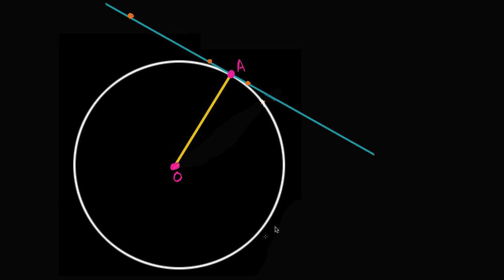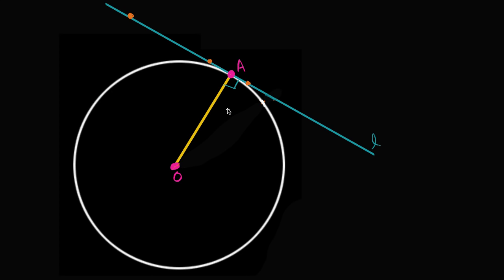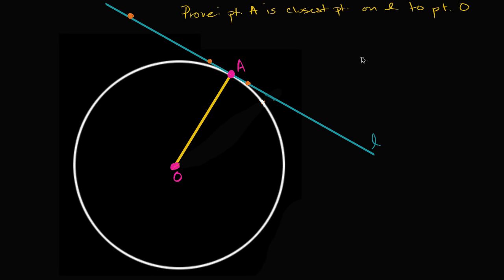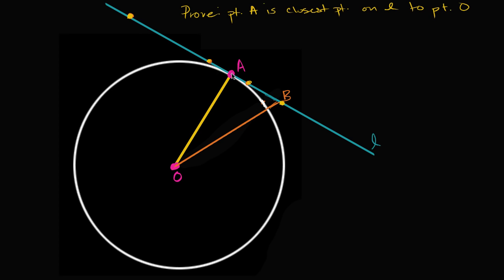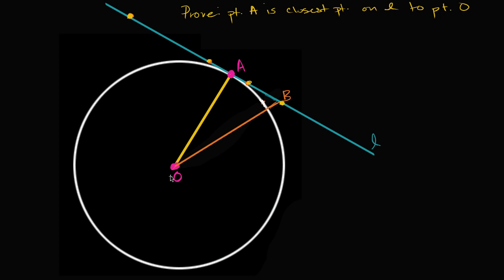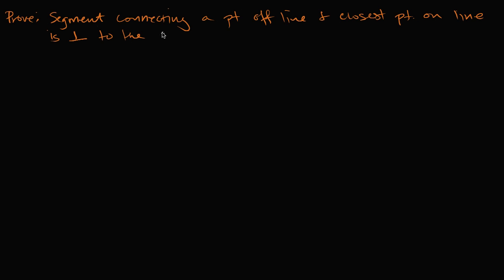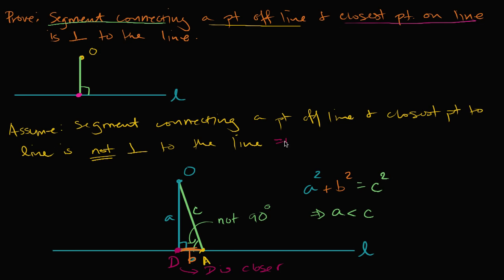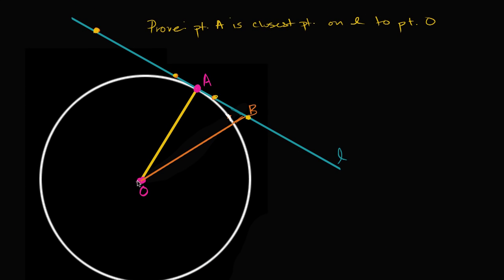Proof: Radius is perpendicular to tangent line | Mathematics II | High School Math | Khan Academy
Courses on Khan Academy are always 100% free. Start practicing—and saving your progress—now

Sal proves that the radius that connects the intersection point of a tangent line with the circle is perpendicular to the tangent line.